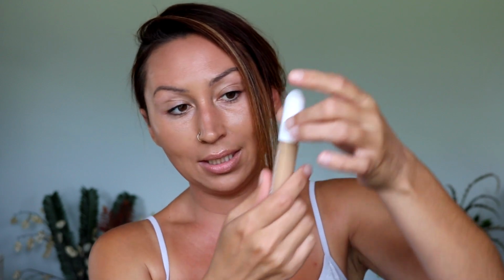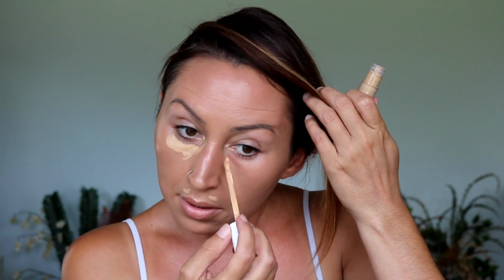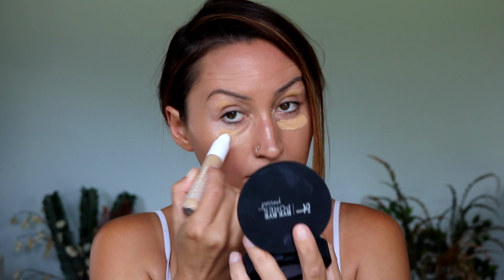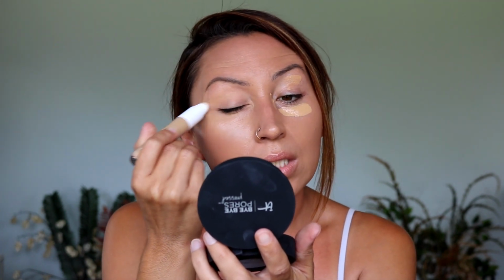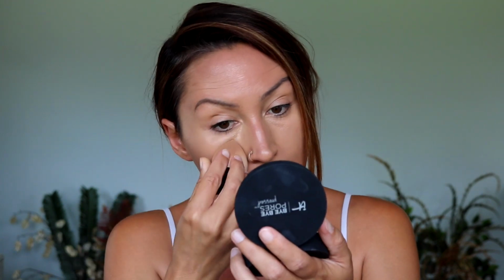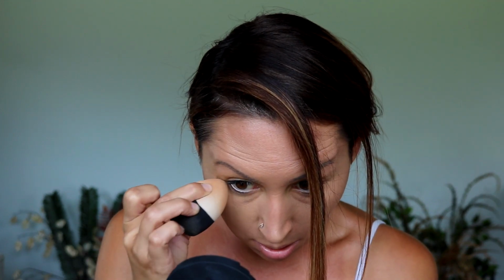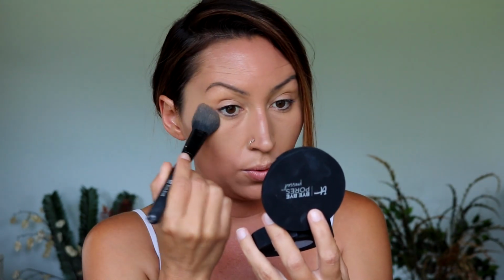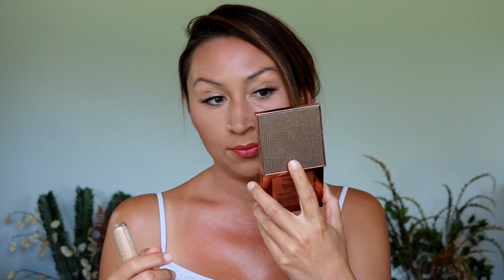Clinique Even Better All Over Concealer + Eraser review & 12 hour wear test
Clinique even better concealer & eraser is what we are testing out today, yall... I can't even say how unbelievably surprised I was at this one! This is a must see!! This also comes in a whopping 40 shades at ulta!!

UPDATE: yep I have used this everyday for over a week and I'm obsessed, this is hands down one of my faves. It is awesome for mature skin or fine lines under the eyes, it adds hydration and never looks cakey or creasey.